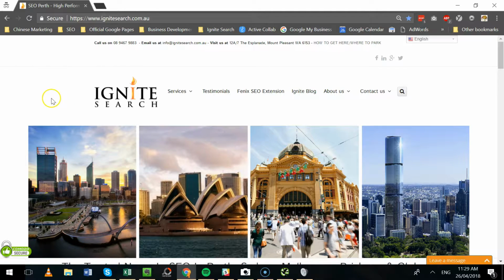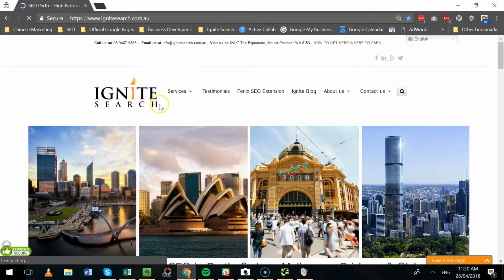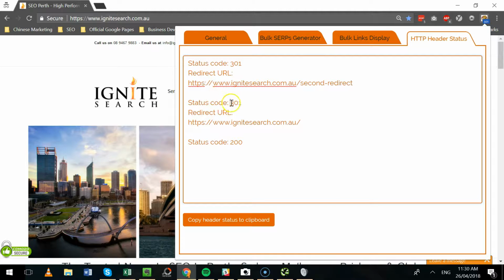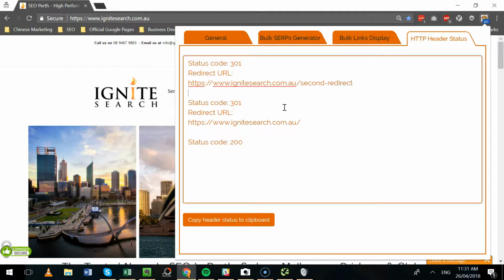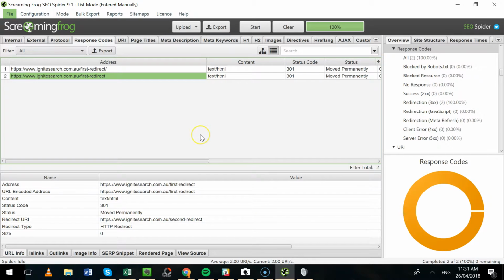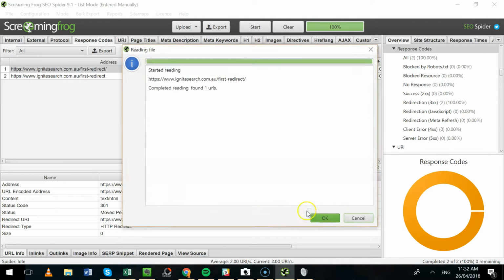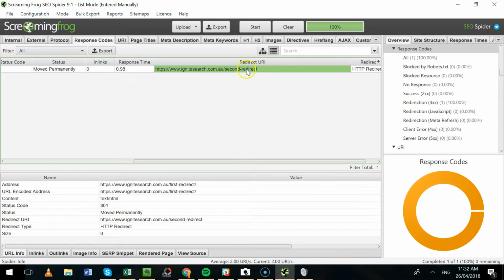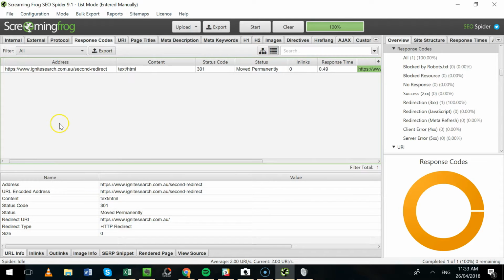How to Detect 301 Redirects: Ignite Search Software Spotlight Session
Welcome to this week's software spotlight session. In this session we discuss how to detect 301 redirects.